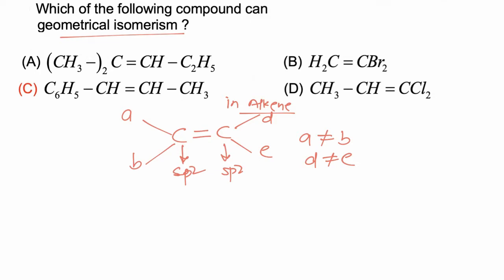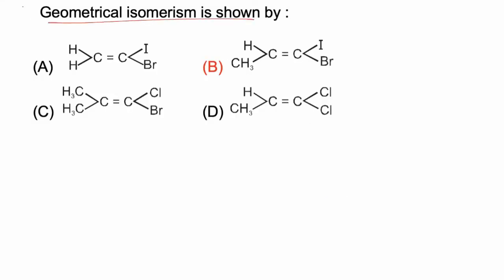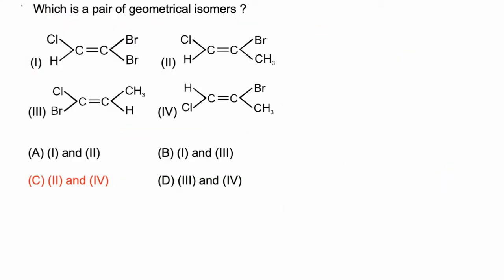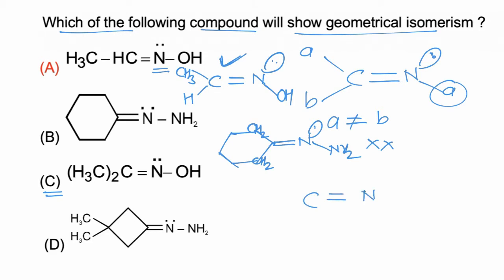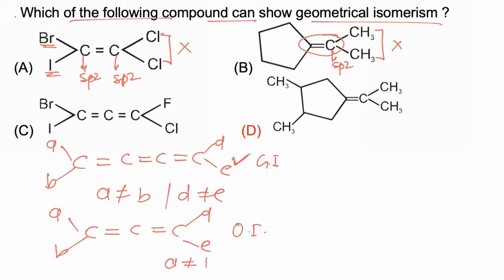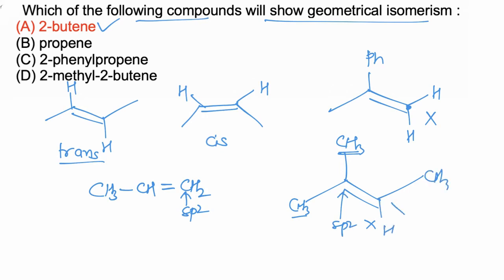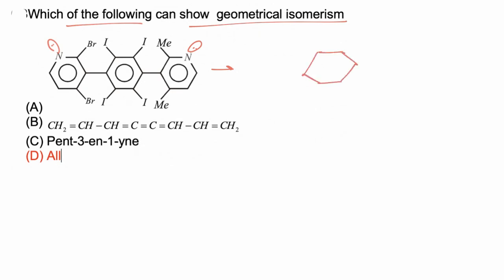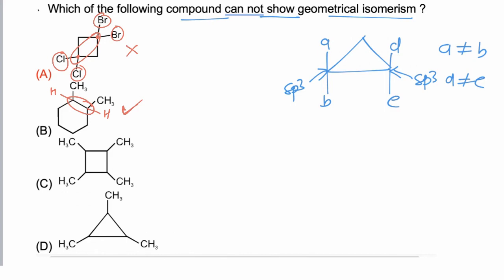Mega Question Bank | ISOMERISM | L 4 geometrical isomerism | ORGANIC CHEMISTRY|NEERAJ SIR